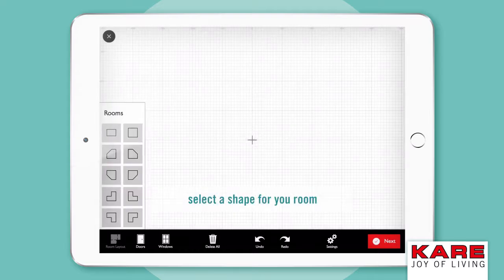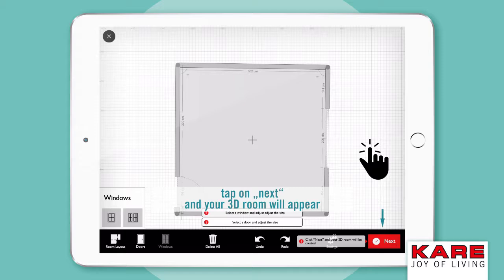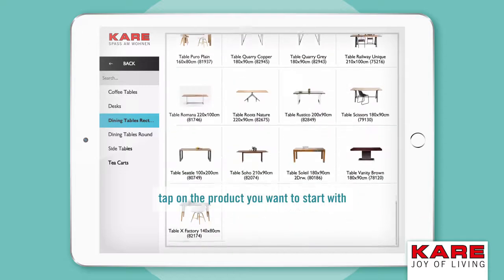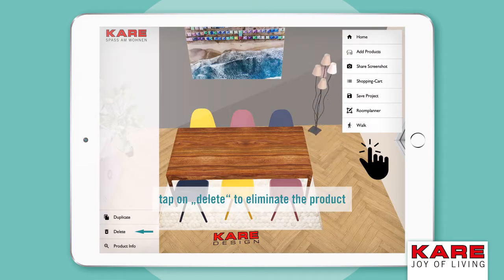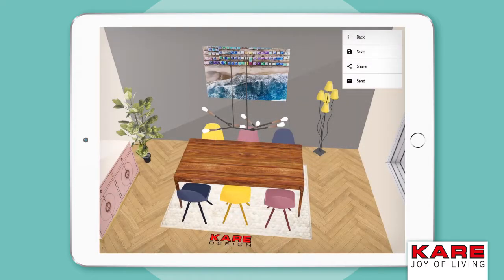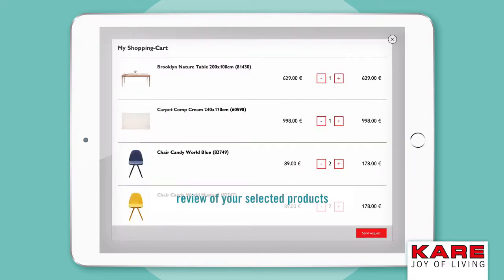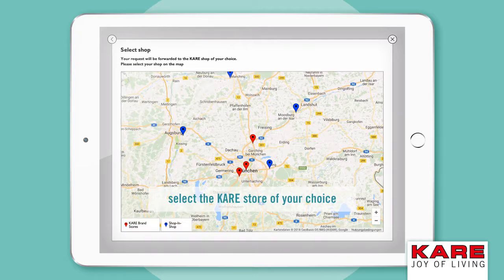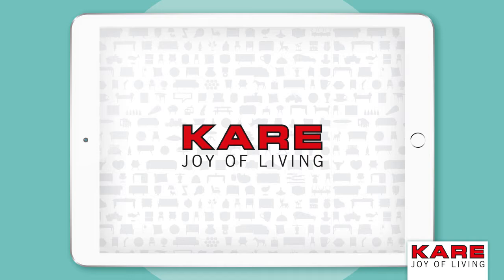KARE - Room Designer aplikacija - uputstvo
Za sve ljubitelje dizajna enterijera i za one koji vole sami da dizajniraju svoj prostor! KARE Room Designer aplikacija Vam približava naše komade i jednim klikom ih smešta u bilo koji prostor! Aplikacija prati našu krilaticu "Try before you buy" odnosno "Isprobajte pre kupovine" obzirom da je asortiman artikala jako veliki i moguće je da neće postojati prilika da svaki od željenih artikala pogledate uživo.
Ovo 3D iskustvo možete isprobati na našem sajtu u odeljku "Roomplaner" u navigacionom meniju.
KARE Room Designer aplikacija dostupna je na Apple Store.
ili jedan od naših prodajnih salona u Beogradu, Novom Sadu i Kragujevcu!
Kare Beograd
Kare Novi Sad
Kare Kragujevac